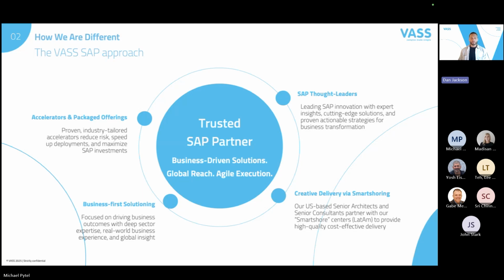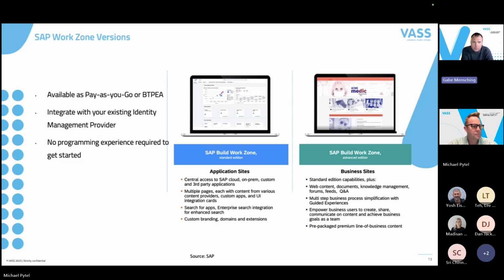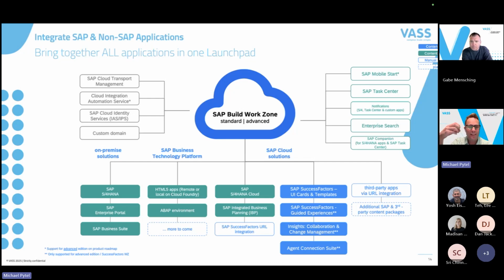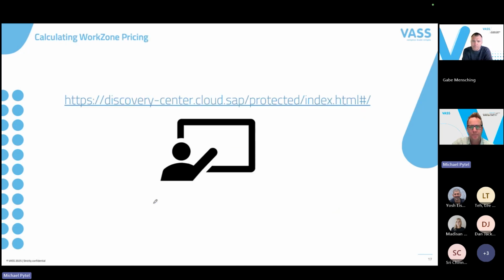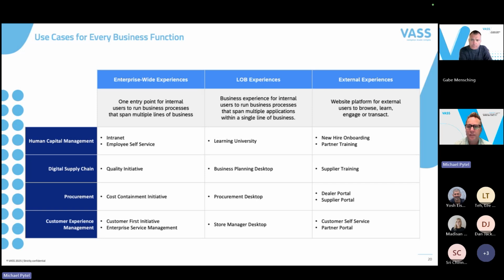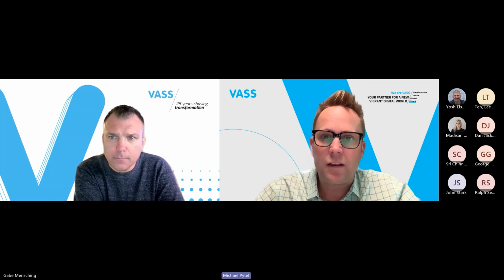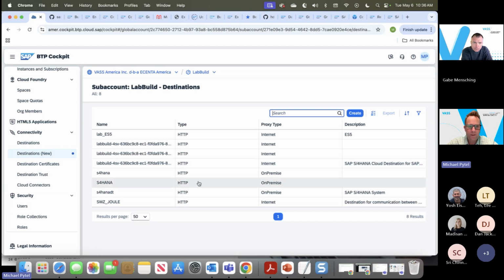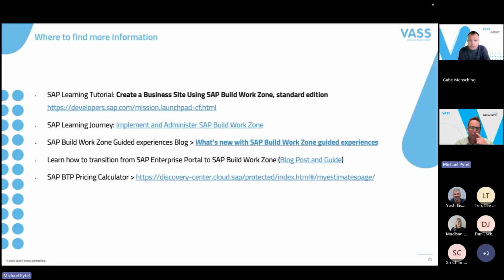Design & Deploy Line-of-Business Launchpads with SAP Build Work Zone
In this session, attendees will learn how to quickly deploy line-of-business apps using SAP Build Work Zone. For example, you have a field sales and service team. We want to build a launchpad that is accessible on laptops and mobile devices, utilizes a corporate identity, and provides access to the SAP and non-SAP business apps that target users require. It is simple with SAP Build Work Zone!